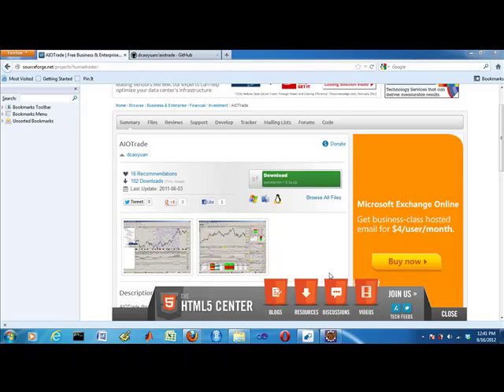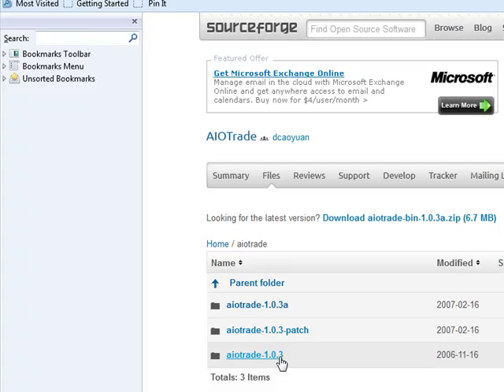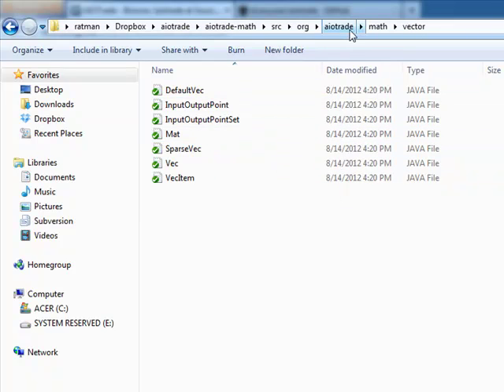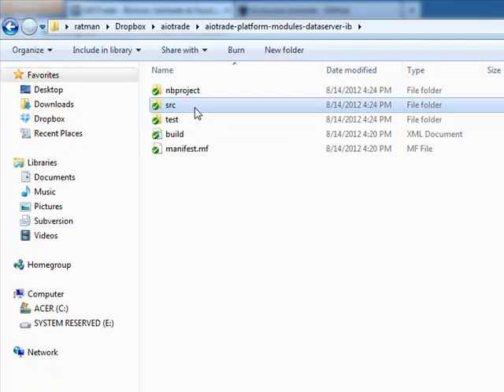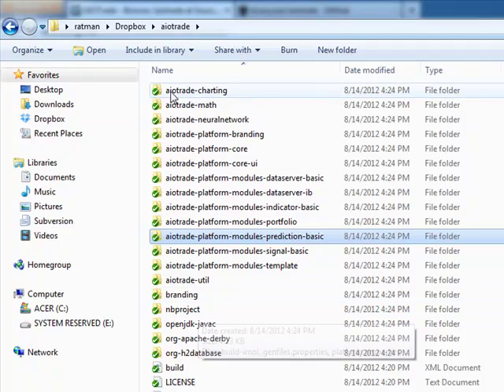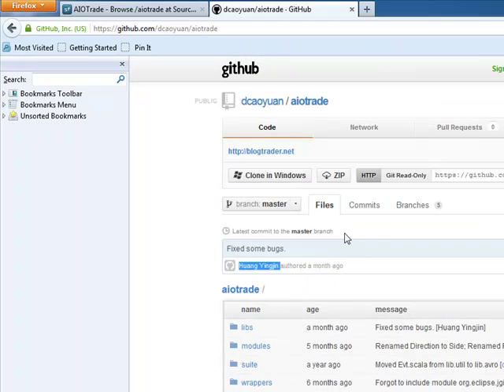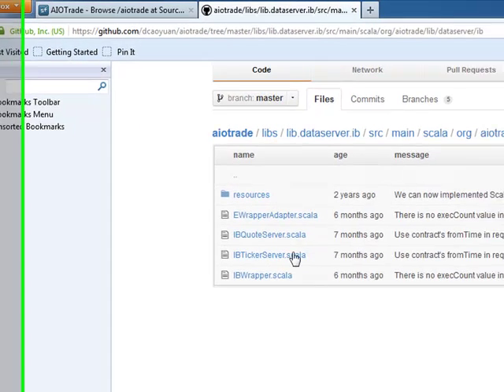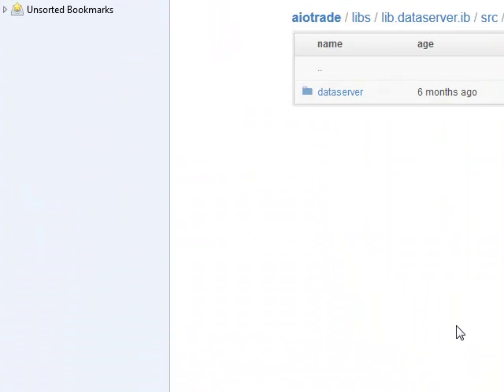here is the best open source stock chart in java and scala code analysis